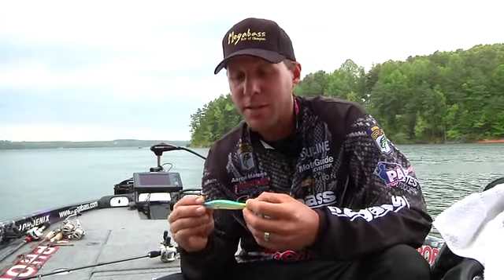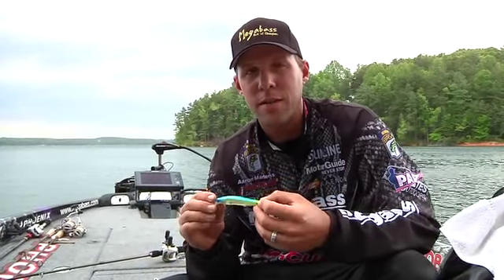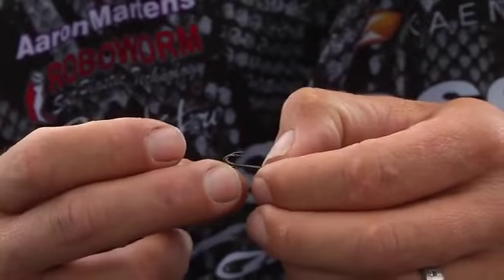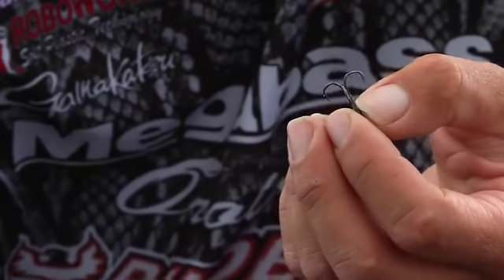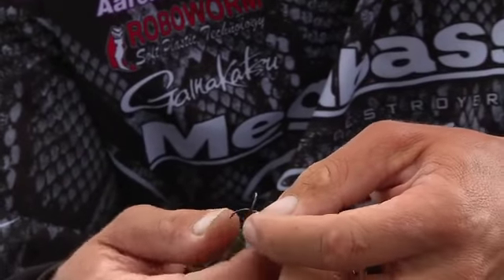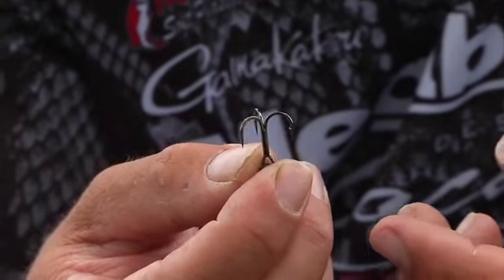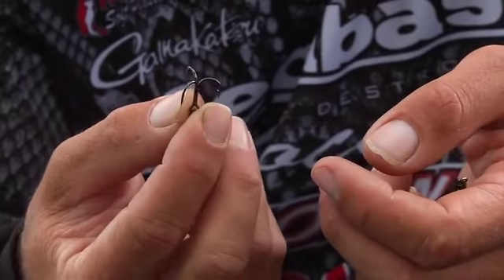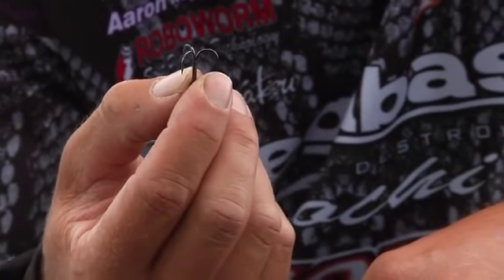Megabass Ito Vision 110 Silent Riser With Aaron Martens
The Megabass Ito Vision 110 Silent Riser is available at Tackle Warehouse